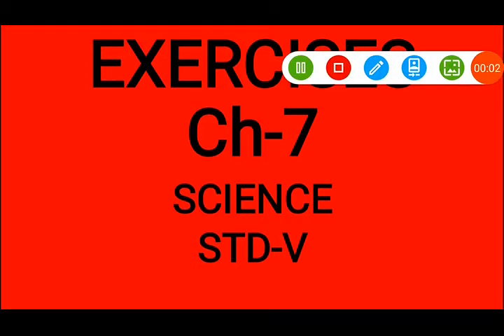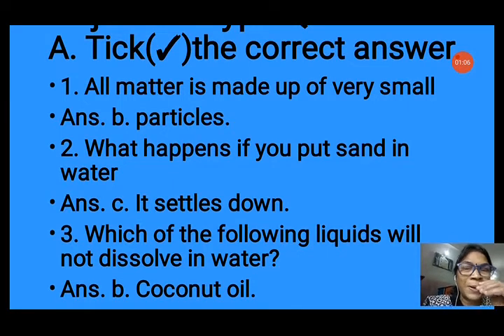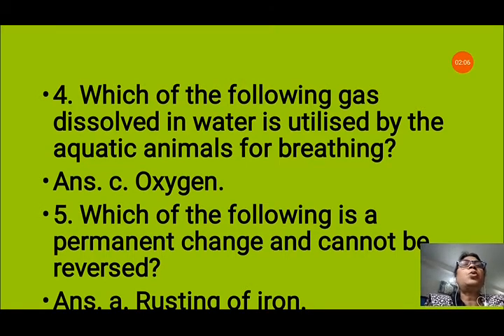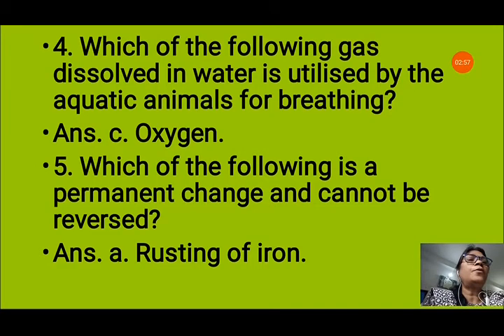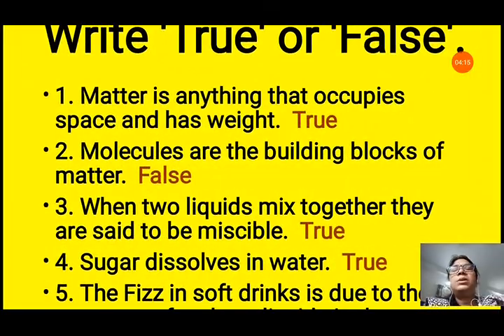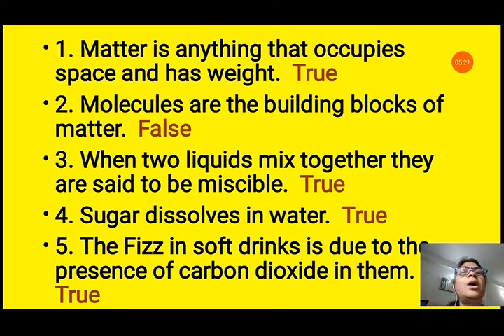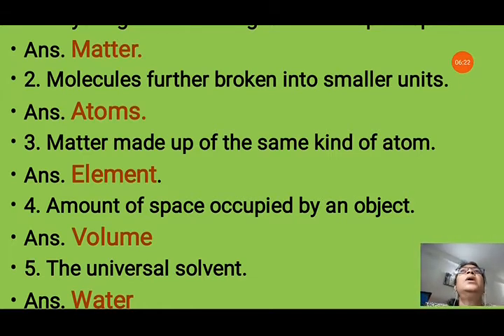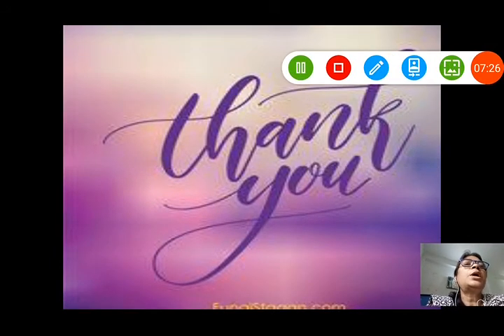Exercises Ch-7 Science Std-V Video Day-2